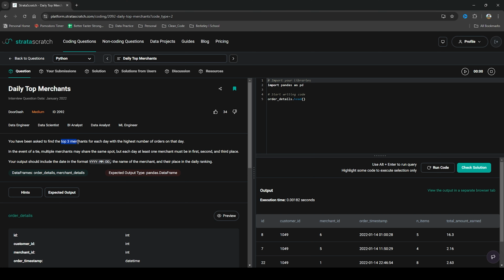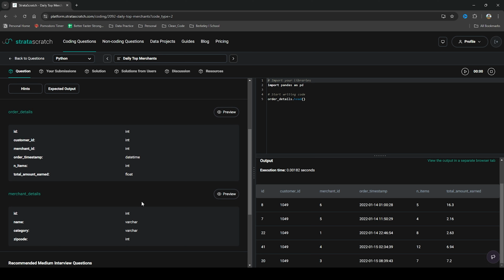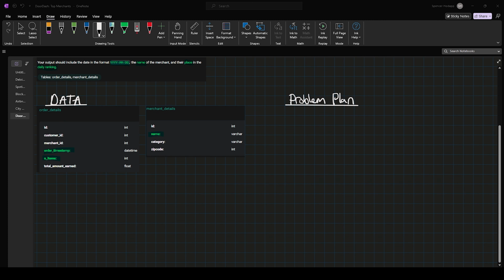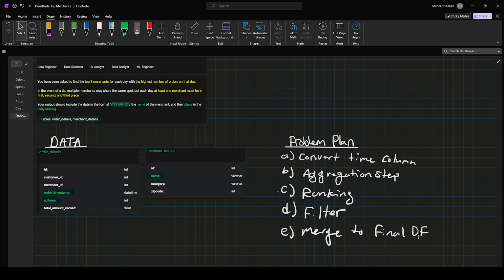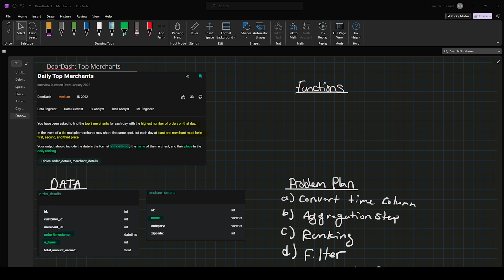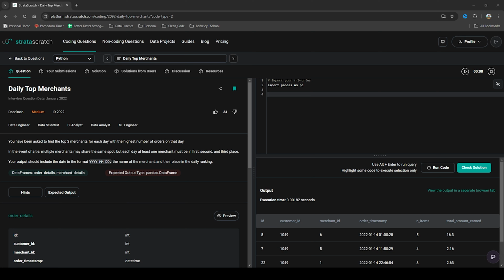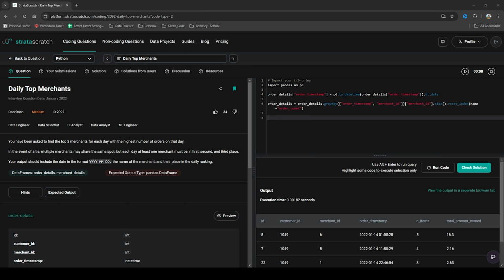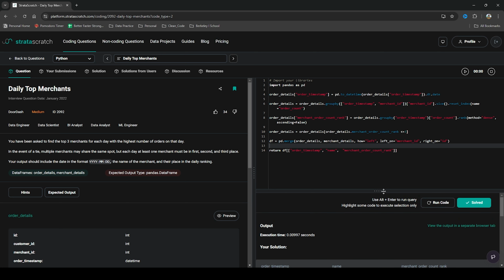Berkely Data Science Grad Breaks Down DoorDash Python Interview Question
In this video, a Berkeley Data Science graduate shares insights into a challenging Python interview question encountered during the DoorDash interview process. Whether you're preparing for a tech interview or looking to enhance your Python skills, this breakdown will provide you with valuable tips and strategies. Join us as we dive deep into the problem-solving techniques and coding best practices that can help you excel in your next coding interview.